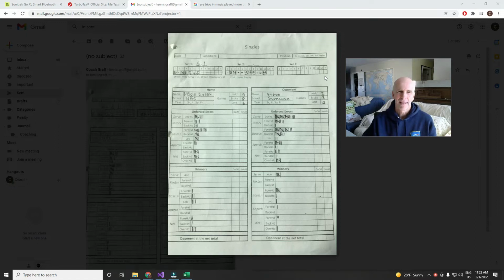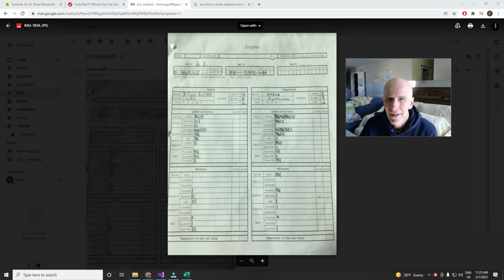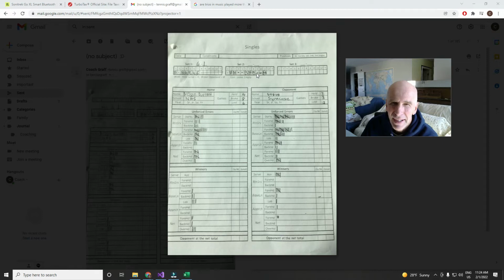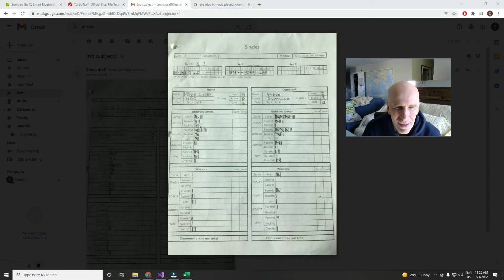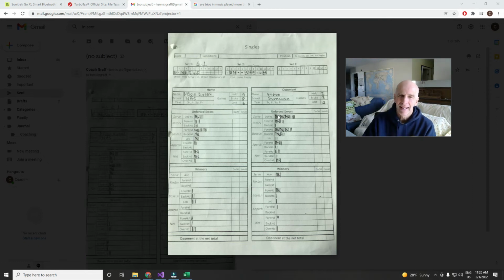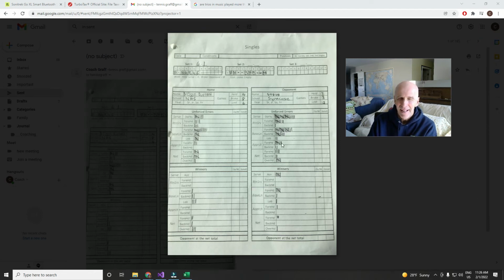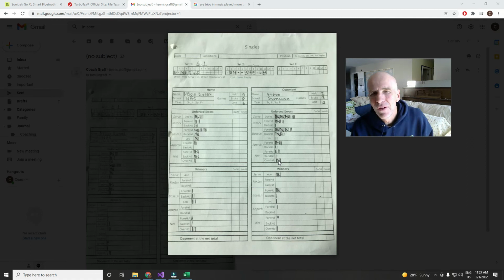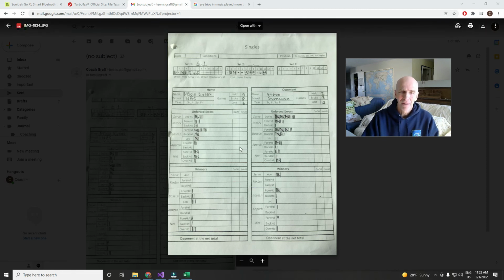See the Whole Picture - The Stats Don't Lie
I'm obsessed with improvement, and  I collect and analyze data on everything.   As a high school coach I can only watch one match at a time so I came up with a tennis data sheet to collect stats on every match, which teammates fill out as the match is played.   With only a brief glance at the data sheet I can capture the status of the match and coach the player based on valuable information.   See for yourself by watching, then get someone to take data on your next match.   You will be surprised by what you learn.   I promise.   BTW, I'm happy to share my sheets too.   Now go get some data!